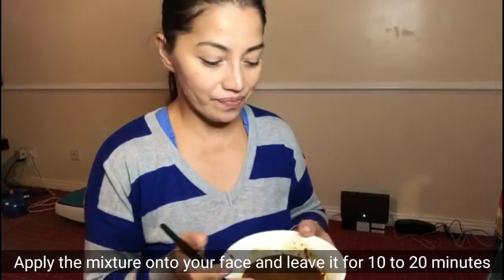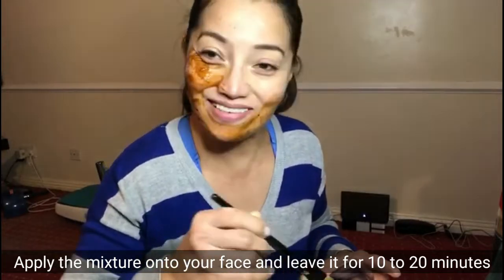EP 29 | DIY Egg and Coffee Face Mask | Glossy skin achieved? | Filipina Life In UK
2 ingredient face mask 💕
egg white + coffee